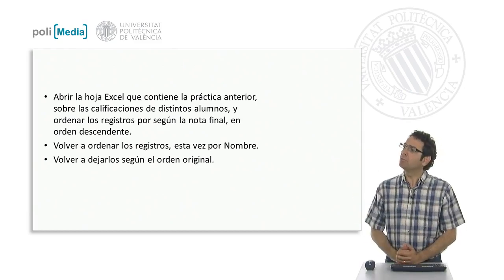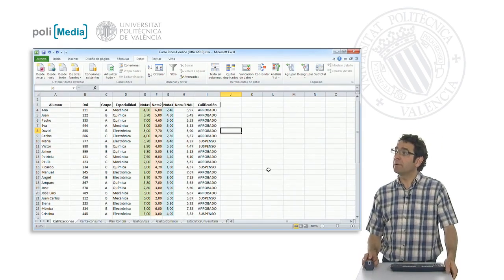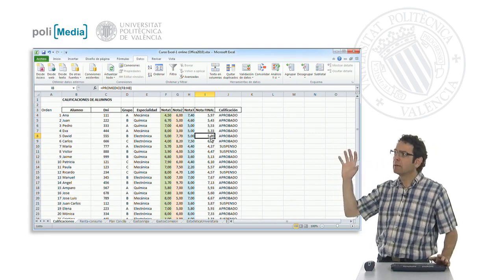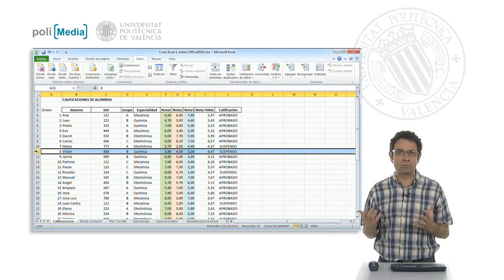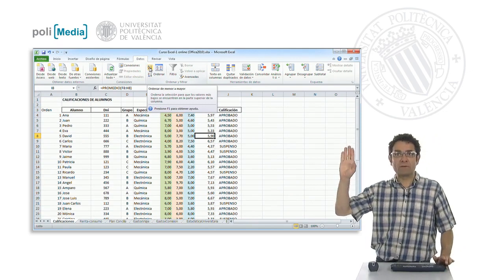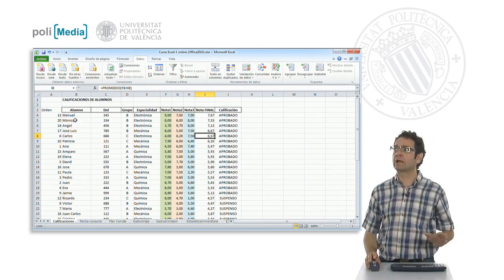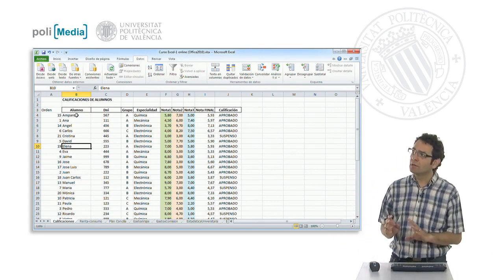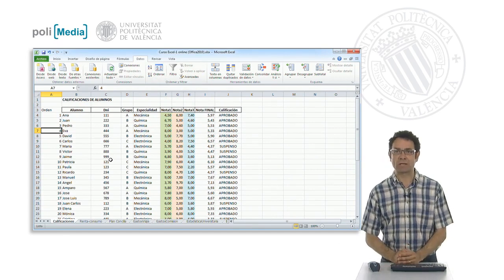Exercise 1 solution | 108/170 | UPV